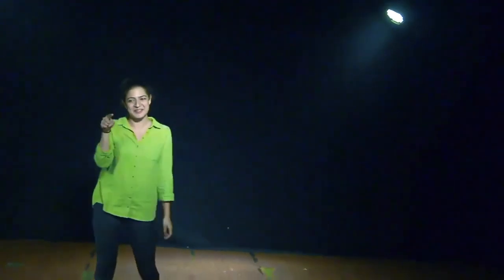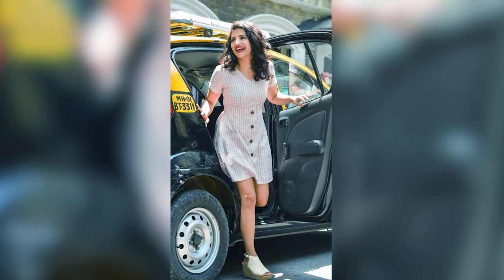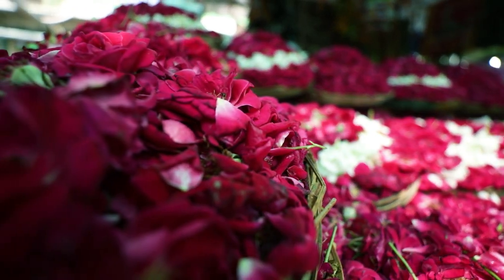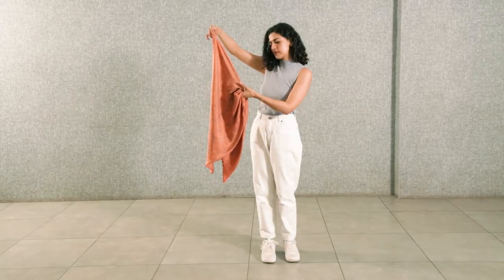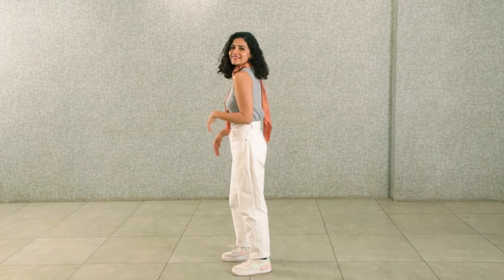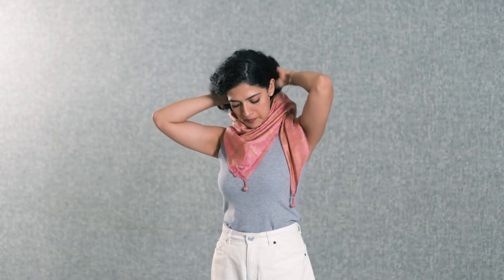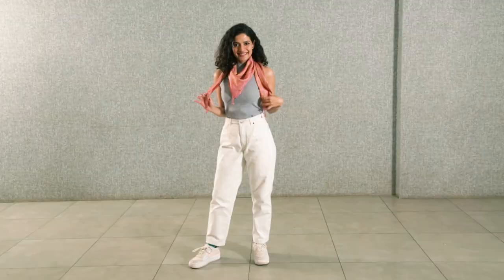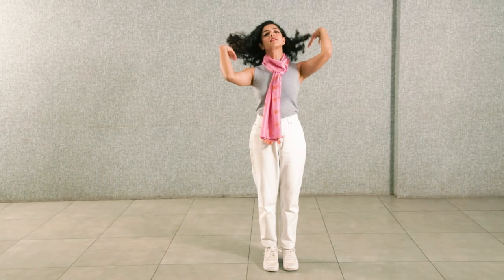Style It! with Kokila Mohini Beri - Natural Dyed Stoles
Looking for a sustainable accessory to elevate your style? Our handmade eco-dyed stoles are crafted by talented women artisans from Uttarakhand, using natural pigments for a unique and earthy look. Now, you can browse our collection of eco-dyed stoles on PeepulTree and choose the perfect complement to any outfit.

Join actor and fashion designer Kokila Mohini Beri as she shares tips on how to style these beautiful, sustainable stoles for any occasion. From casual to formal, these stoles are the perfect finishing touch to any outfit.